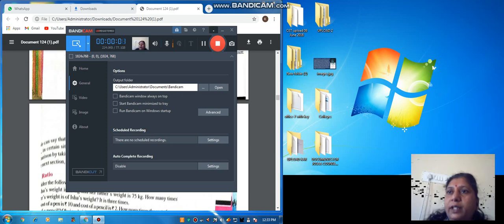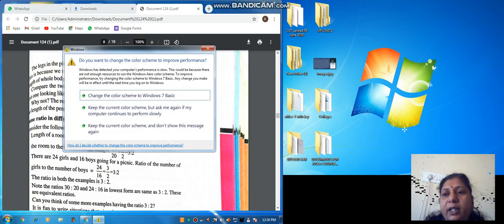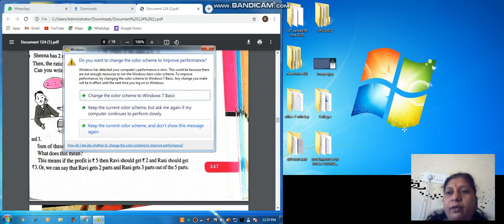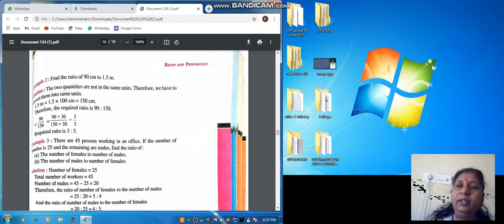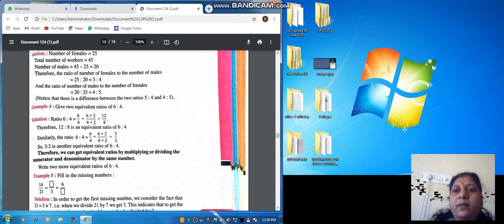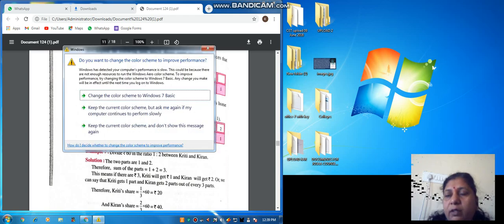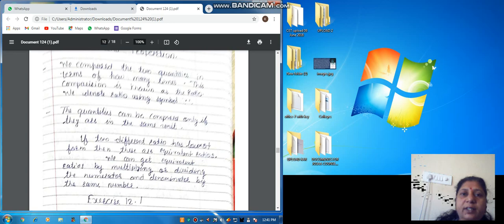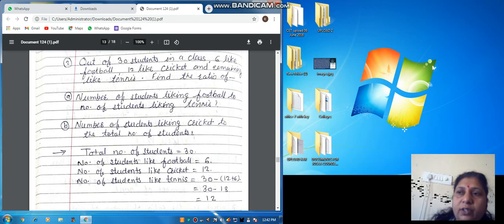30.01.21 CLASS6 MATHS REV.1 CH12